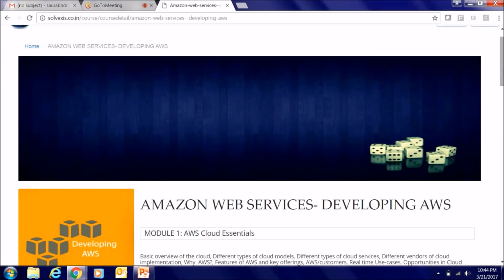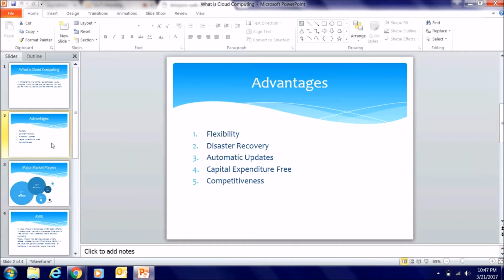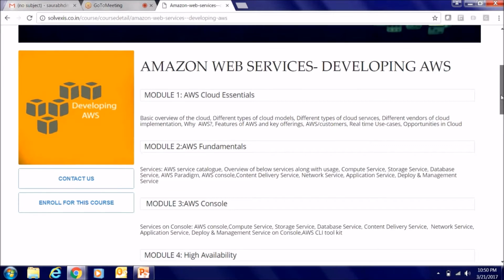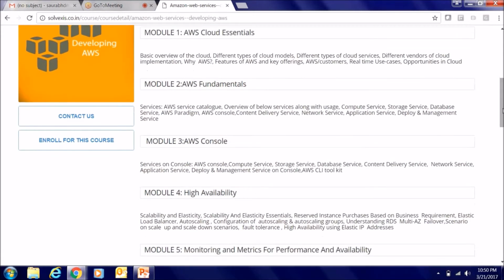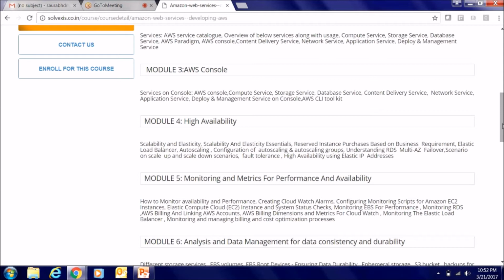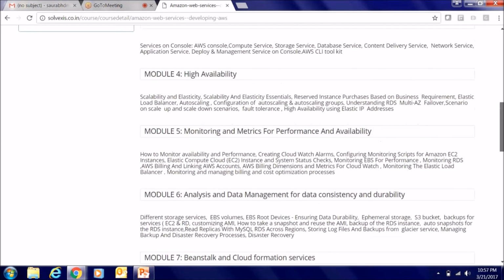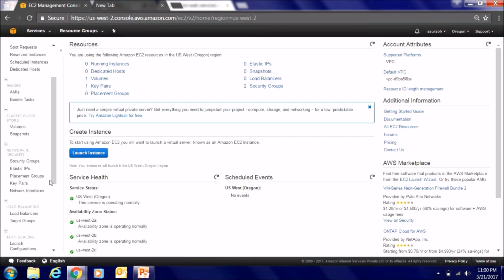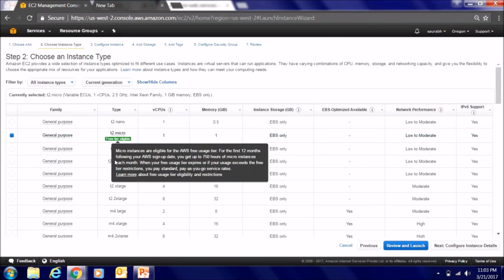AWS DEMO SOLVEXIS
Solvexis Demo video on Developing AWS